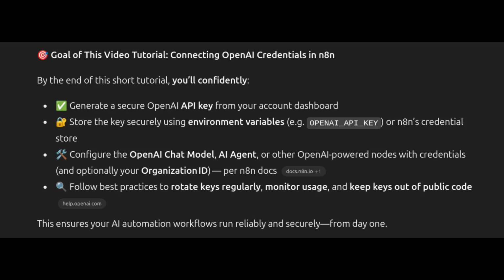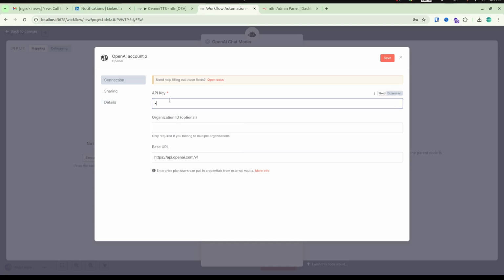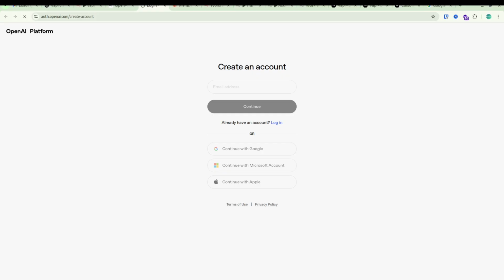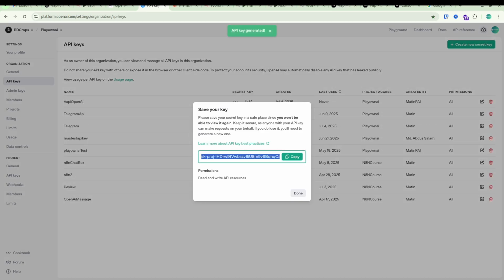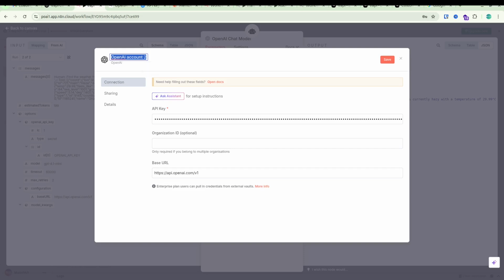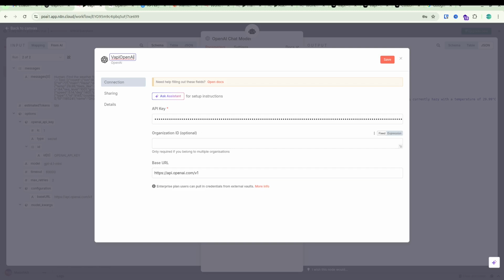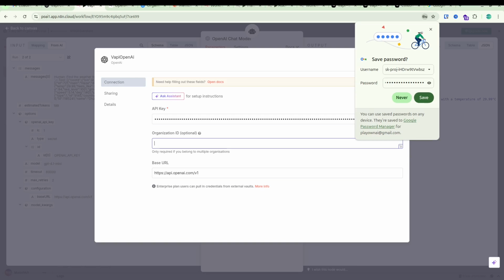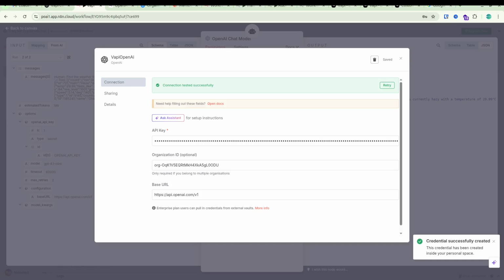Connect OpenAI Account to n8n: API Key Setup Step‑by‑Step for Beginners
Want to supercharge your n8n workflows with powerful AI? This step-by-step beginner's guide shows you exactly how to connect your OpenAI account to n8n, ensuring your automation projects can leverage ChatGPT, GPT-4, and other AI models. Learn how to generate your OpenAI API key and configure it correctly within n8n, even if you're new to the world of APIs!

In this tutorial, you'll discover:
✅ How to add the OpenAI Chat Model node in n8n.
✅ Where to find and create your secret OpenAI API key.
✅ The exact steps to securely paste your key into n8n's credentials.
✅ Tips for optional organization ID setup.

By the end of this 3-minute, 40-second guide, you'll have your n8n instance ready to communicate with OpenAI, opening up a world of intelligent automation possibilities!

**TIMESTAMPS:**
0:00 Introduction: Why Connect OpenAI to n8n?
0:25 Adding the OpenAI Chat Model Node in n8n
0:50 Navigating to the OpenAI Platform for API Keys
1:35 Creating Your New OpenAI Secret API Key (Step-by-Step)
2:40 Copying and Pasting the API Key into n8n
3:10 Optional: Adding Your OpenAI Organization ID
3:25 Ready for AI Automation!

* Learn more about n8n: [Link to your n8n playlist/other n8n videos]

**👍 If this video helped you connect your OpenAI account to n8n, please give it a like and don't forget to subscribe to PlayOwnAi for more automation, AI, and Linux setup tutorials!**